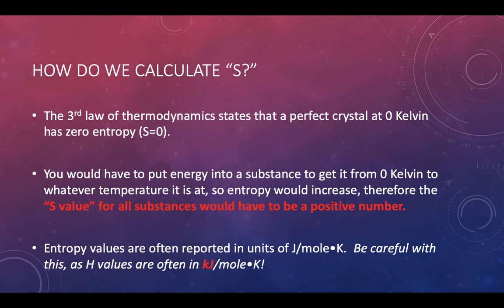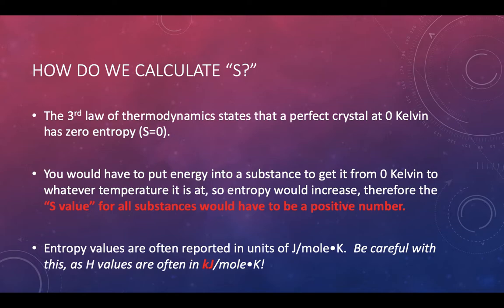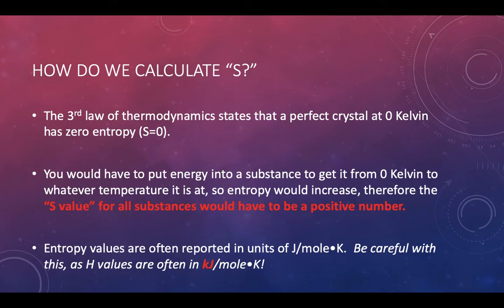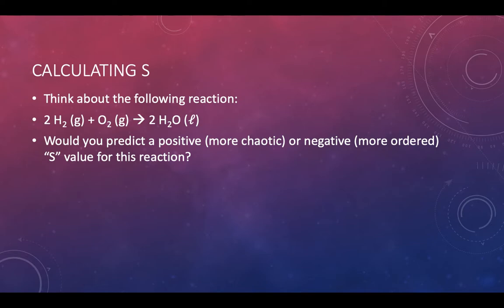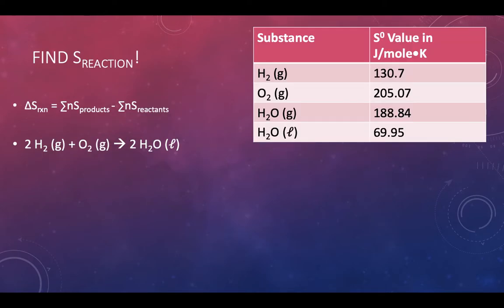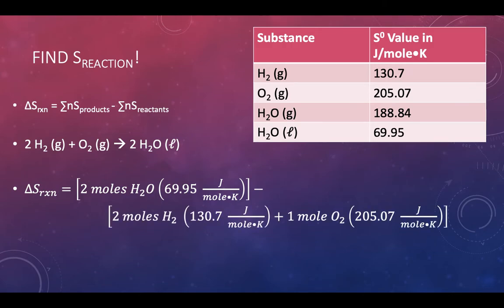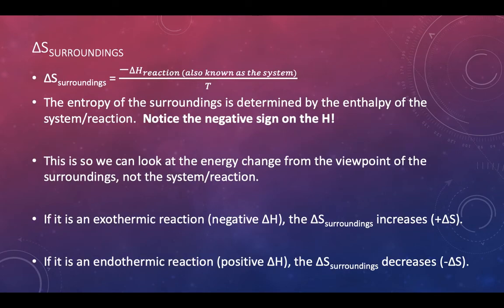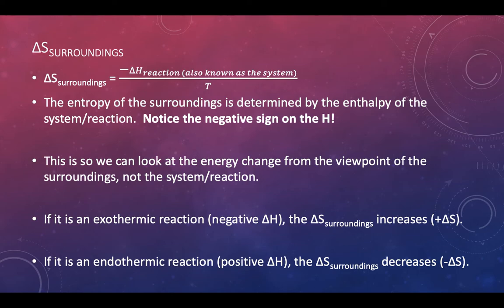Entropy Slides 15-19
Calculating Change in Entropy (Delta S) for a Reaction and for the Surroundings